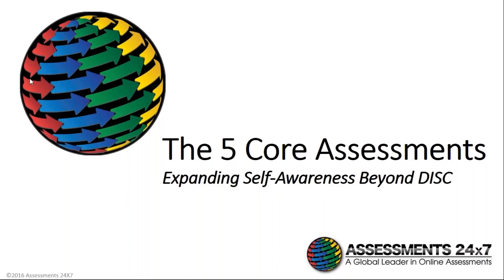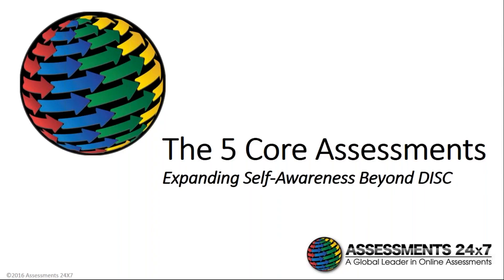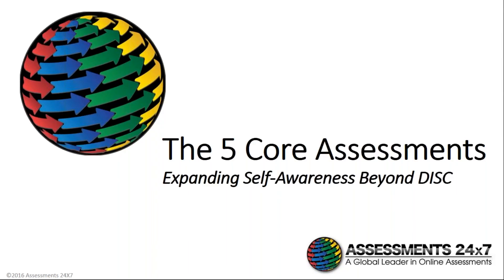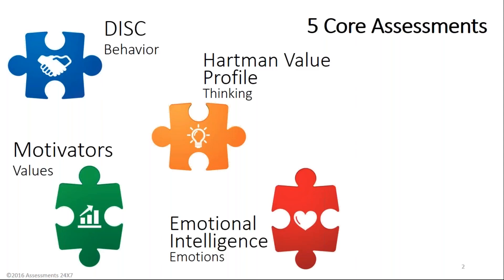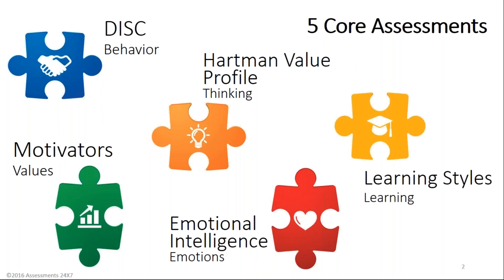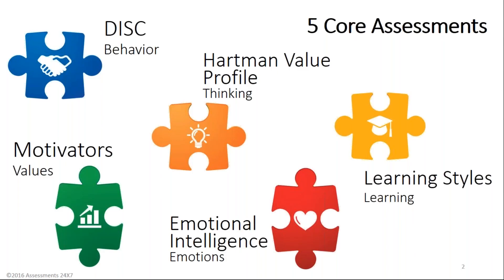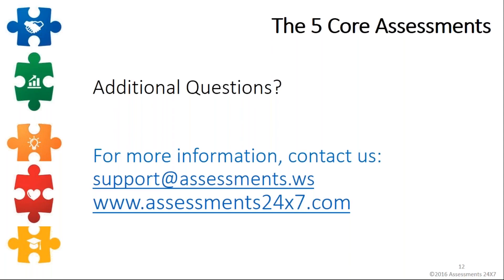5 Core Assessments Expanding Self Awareness Beyond DISC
Explore the Power of DISC and Beyond! 🌟 Learn about the five core assessments from Assessments 24x7 that go beyond DISC, including Motivators, Emotional Intelligence, Hartman Value Profile, and Learning Styles. Discover how these tools can transform personal growth, team dynamics, and leadership development. Watch now and take your coaching or business strategy to the next level!